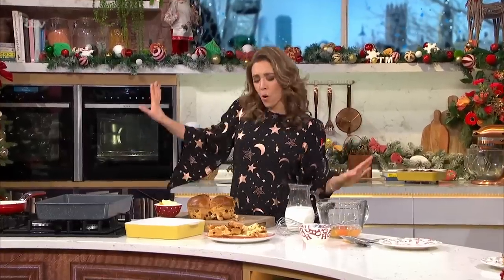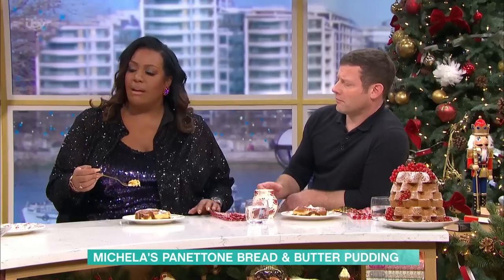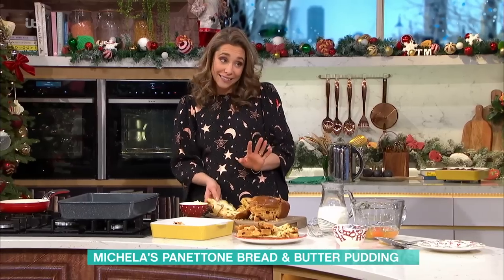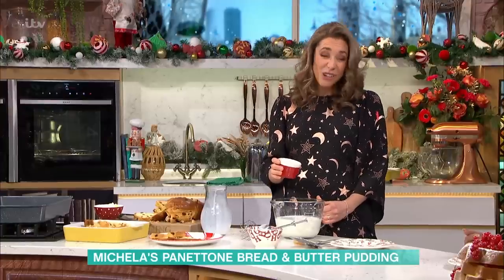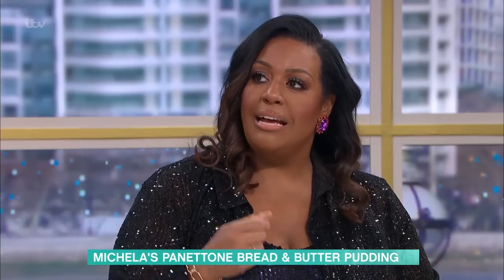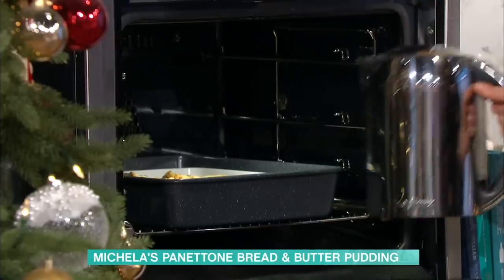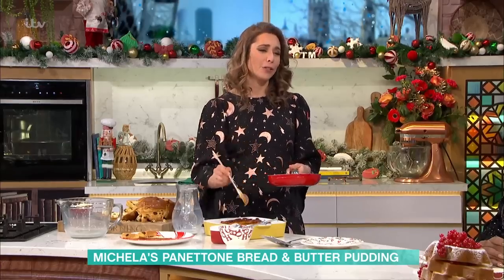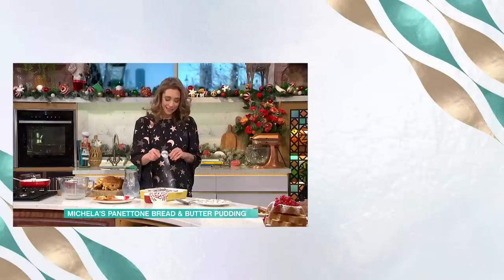Michela’s Festive Panettone Bread & Butter Pudding | This Morning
More than 1.1 million people bought the Italian panettone for the Christmas table last year, so Michela is joining with a delicious way to use it. Her rich, creamy panettone bread and butter pudding is a dish you can whip up for friends and family this festive season and it’s great for using up any excess Christmas panettone!